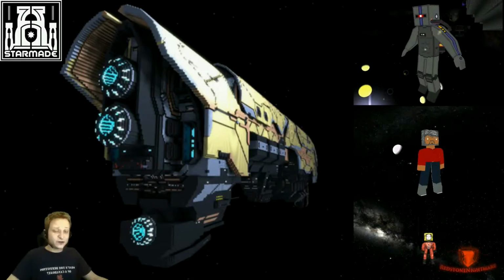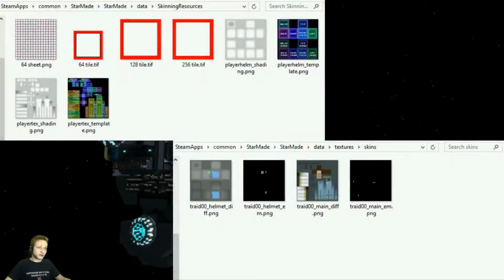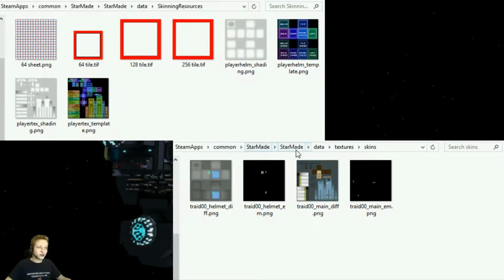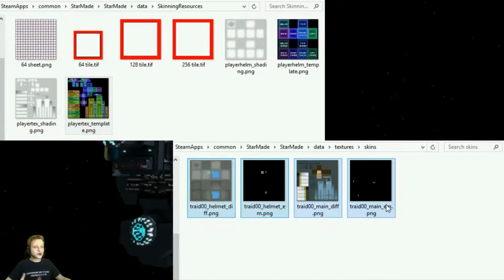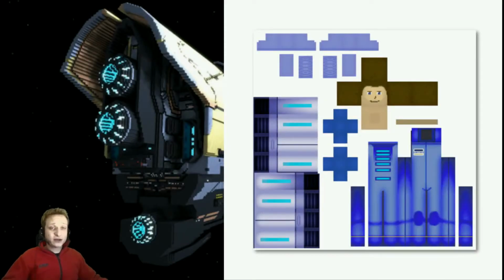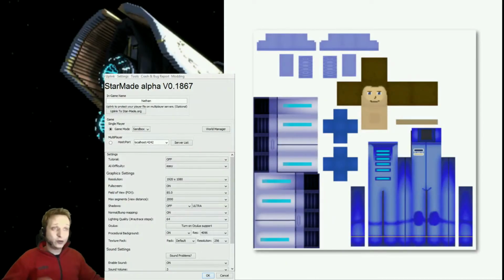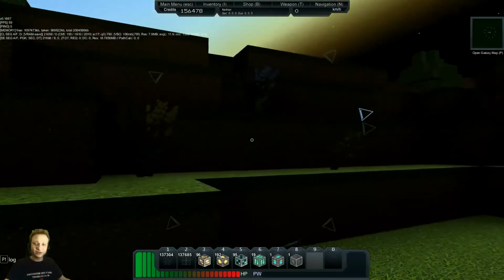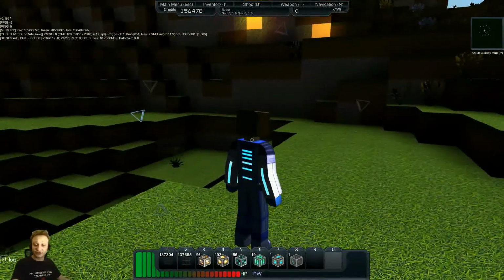Starmade: S2E24 - CUSTOM SKINS -= Gameplay & Walkthrough =-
Hello everyone!
In today's episode, we're going to learn how to create and add your own custom skins. I'm not very good with graphics, so if you have the time and want to see your awesome skin in my LP series, I'm more than glad to see your suggestions.